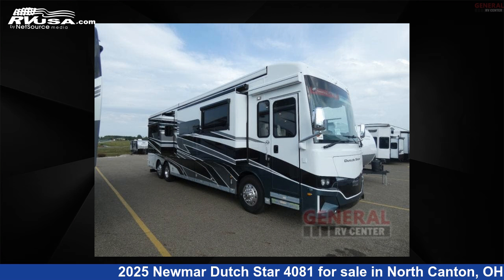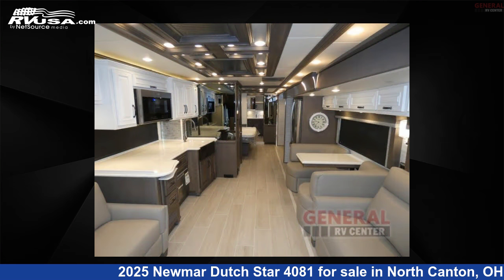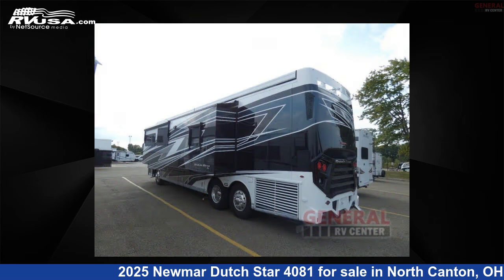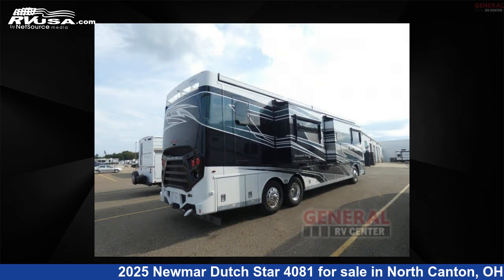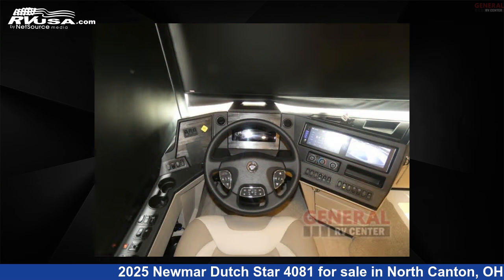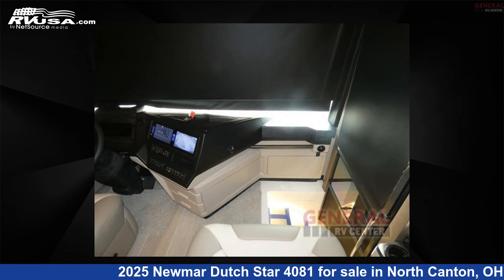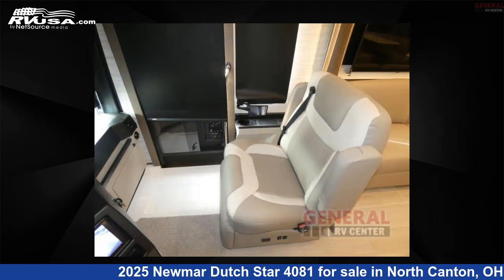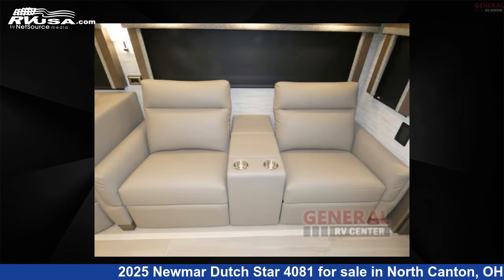Wonderful 2025 Newmar Dutch Star 4081 Class A RV For Sale in North Canton, OH | RVUSA.com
This 2025 Newmar Dutch Star 4081 is a Class A RV. It is located in North Canton, OH 44720 and is offered for sale by General RV Center. This New Newmar Is 40' 0" in length and features sleeps 5, Slideout, and 105 gal fresh water capacity. The floorplan layout of this Class A features Bath and a Half, Rear Bath. This 2025 Newmar Dutch Star 4081 is built on a Freightliner Tag Axle chassis.